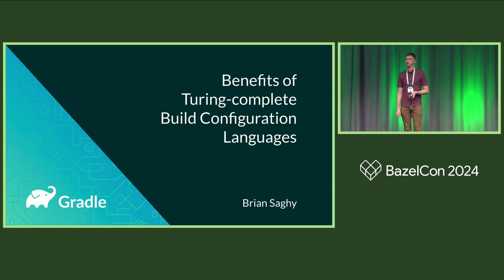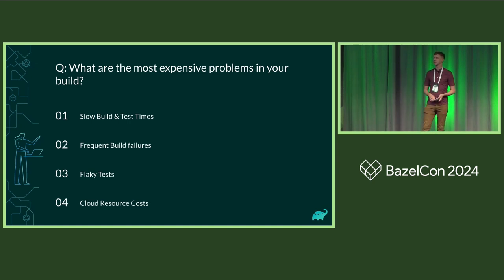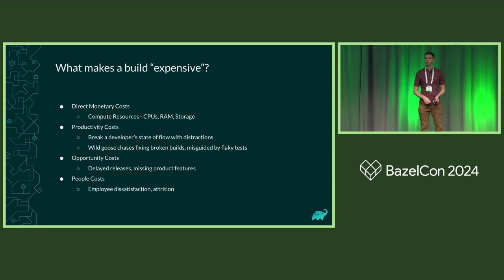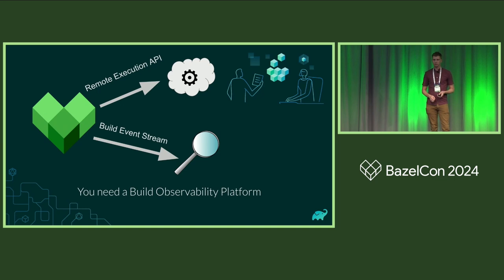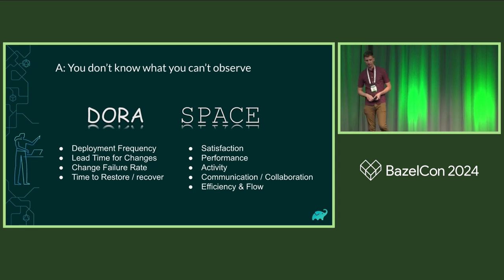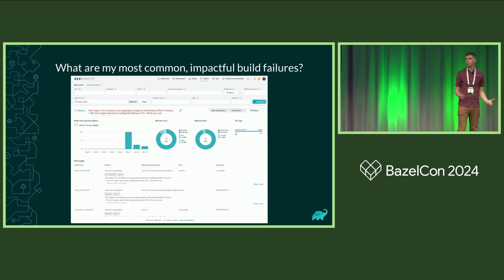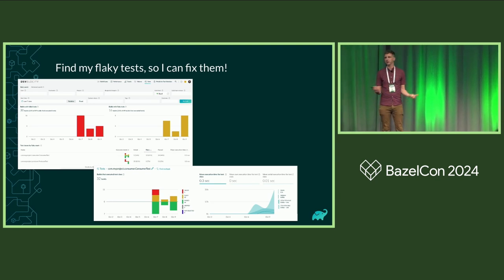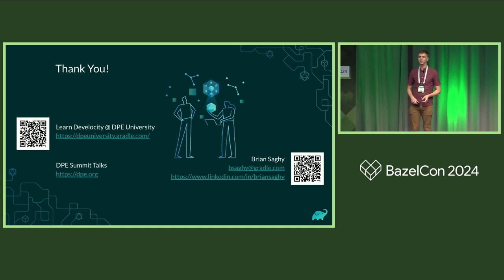Are You Ignoring Your Most Expensive Bazel Build Problems? (Develocity Can Help) - Brian Saghy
Are You Ignoring Your Most Expensive Bazel Build Problems? (Develocity Can Help) - Brian Saghy, Gradle

Are lurking problems in your Bazel builds costing you more than you think? What if hidden patterns in your build data could reveal the most impactful problems to fix? Develocity, Gradle's cross-build observability platform, helps you uncover those insights and take appropriate action. In this lightning talk, we'll explore how Develocity's unique multi-build analysis can help you: * Identify and prioritize systemic build failures with the highest impact on your team’s productivity * Pinpoint flaky tests that slow you down * Gain deeper insights into your Bazel builds’ health for faster troubleshooting and better decision-making Let your build data become the key to a more efficient and productive development workflow.